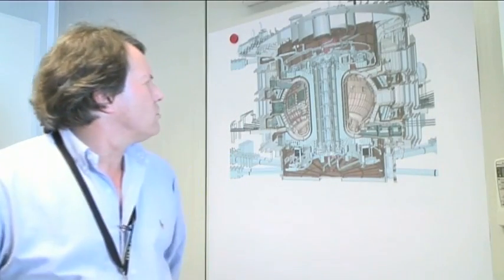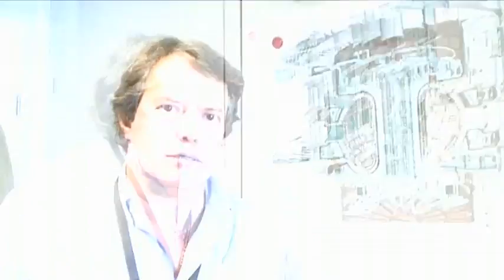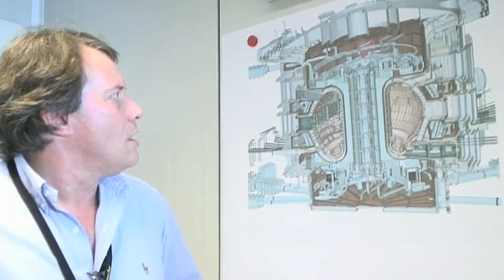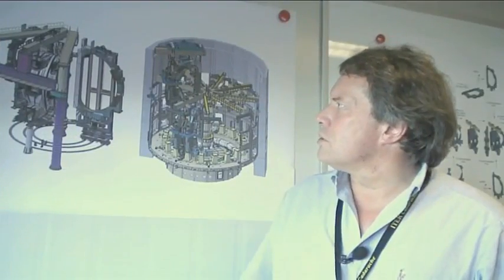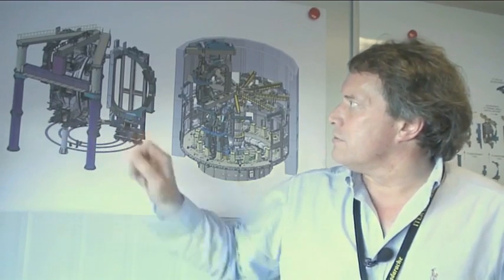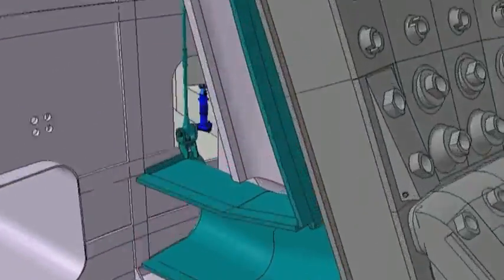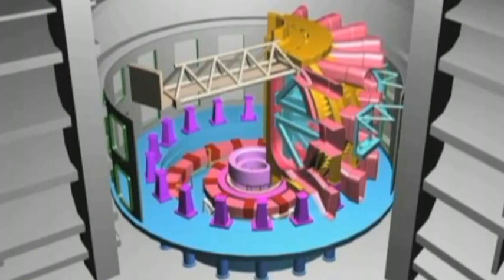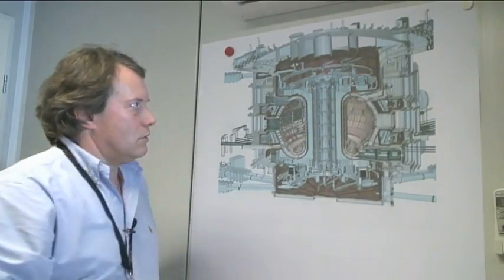ITER - Assembling a million-component machine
Slightly old but informative video regarding the assembly of the ITER.